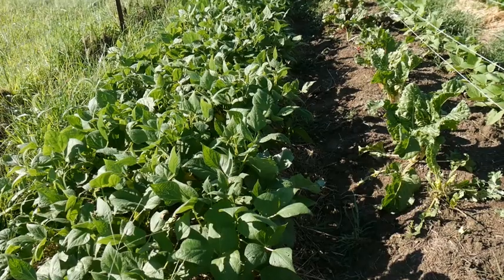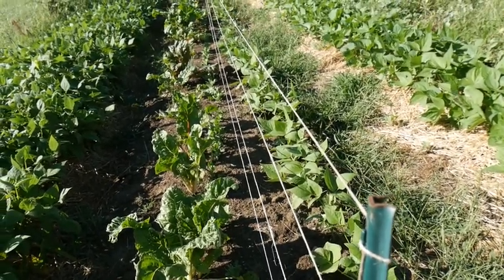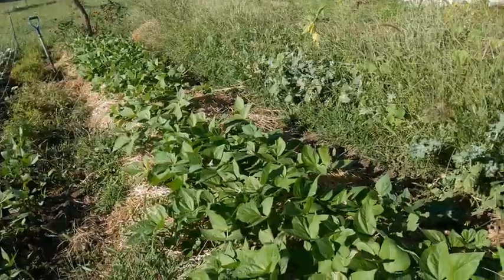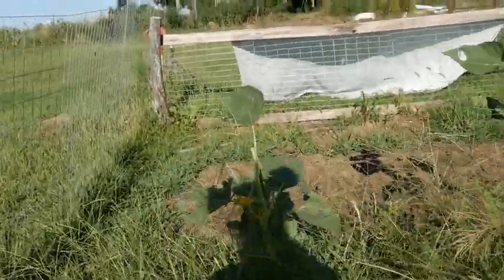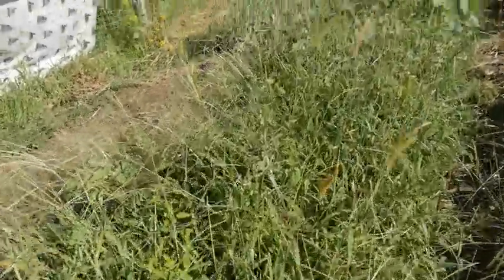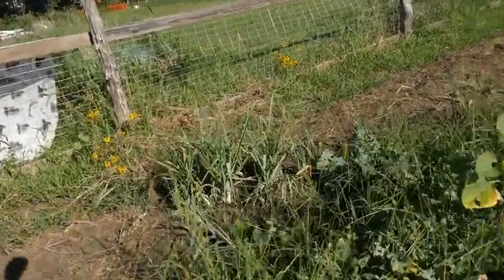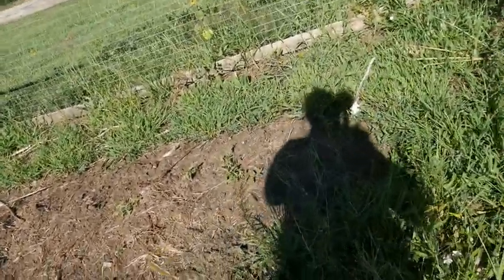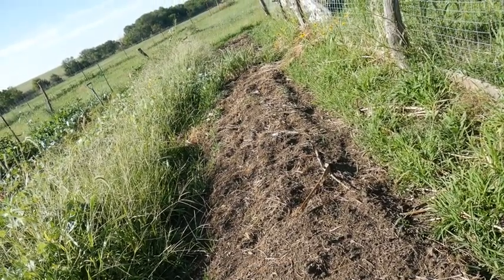Little Garden 3rd week of August 2020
The Little Garden is rockin! The green beans are thriving. The zinnias are blooming.. and the swiss chard is producing.